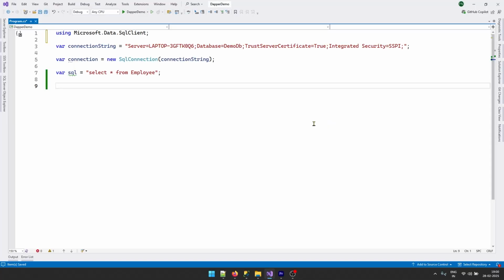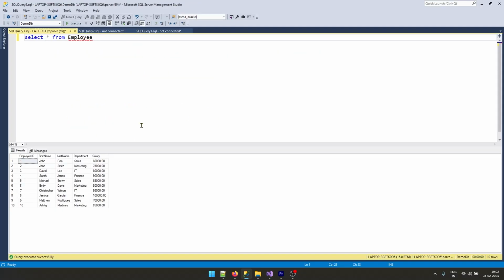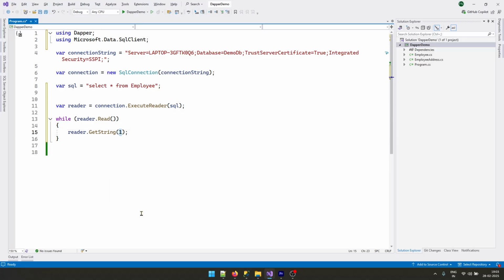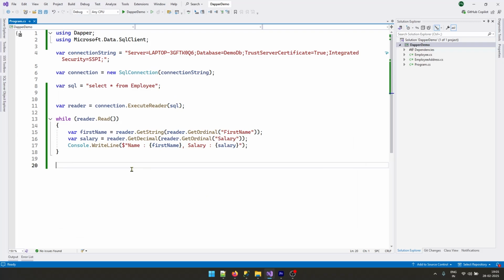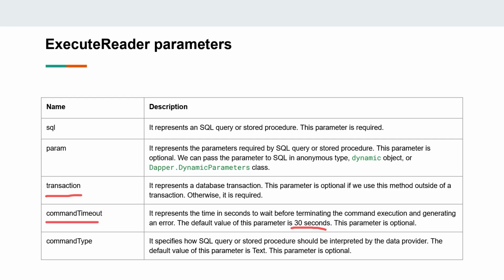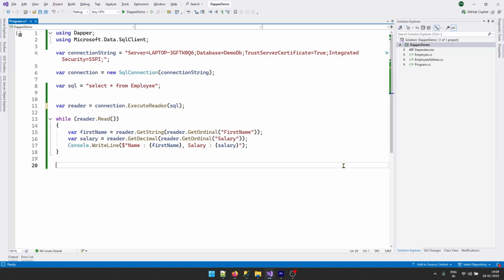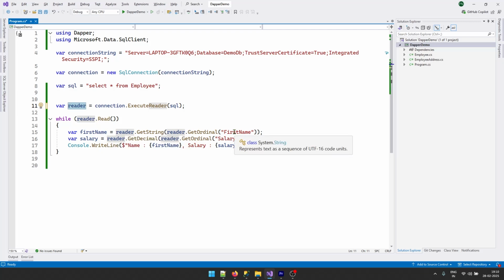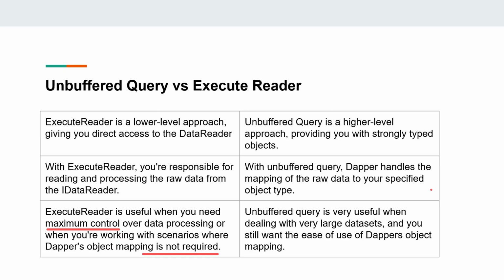Dapper - Part 9 - What is ExecuteReader method and How it is different than Unbuffered Query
The ExecuteReader method is used to execute a SQL query and retrieve the results as an IDataReader.

This allows you to read the data in a forward-only, read-only stream.

This is useful when you need to process a large result set efficiently, as it avoids loading the entire result set into memory at once.

Chapters (Timestamps)
00:00 - Intro
00:54 - Understanding Execute Reader with demo
03:37 - ExecuteReader parameters
05:02 - What is difference between Execute Reader and Unbuffered queries
07:35 - Outro